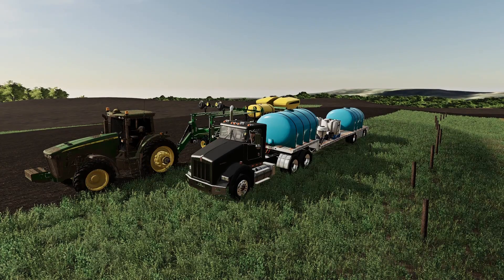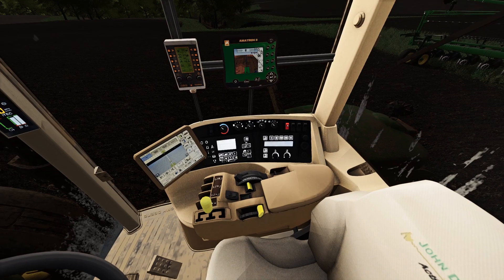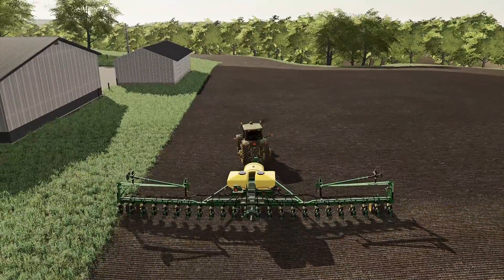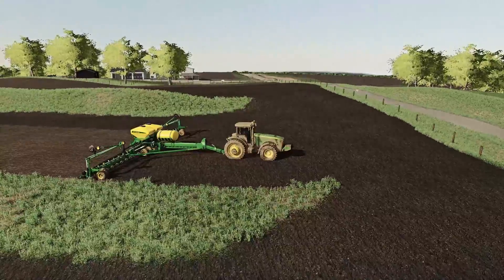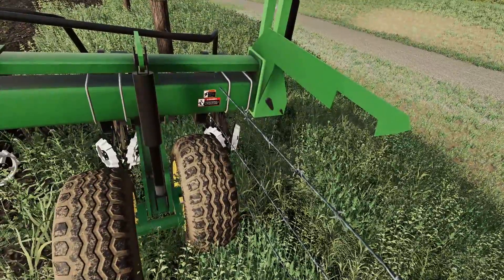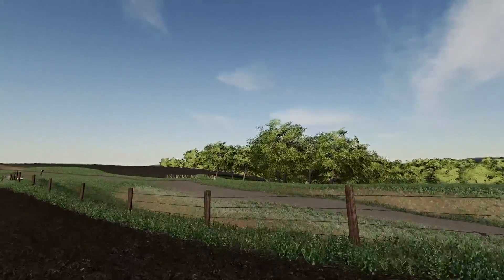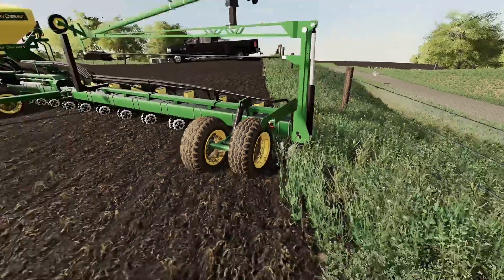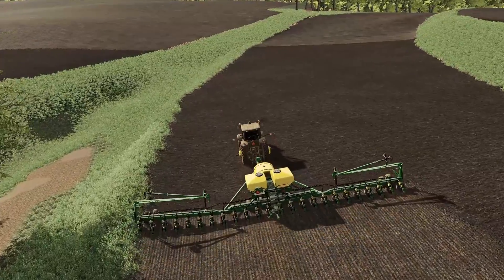WE TOOK OUT A FENCE WHILE PLANTING CORN! (FIXING DAMAGED PLANTER) | FS19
2000s Farming RP: Today we took out a fence while planting corn! We end up fixing the damaged planter in the field.

Extra Tags: WE TOOK OUT A FENCE WHILE PLANTING CORN! (FIXING DAMAGED PLANTER) | FS19